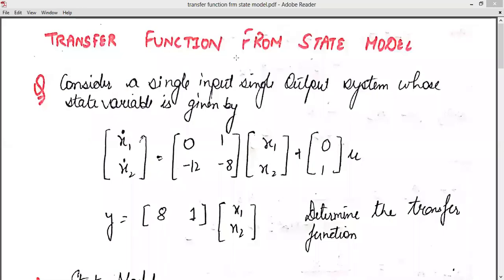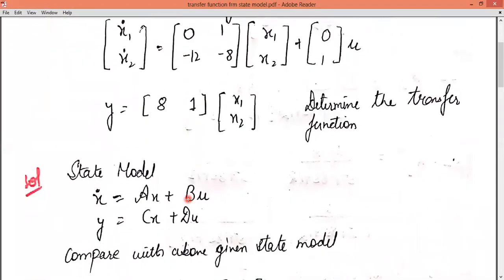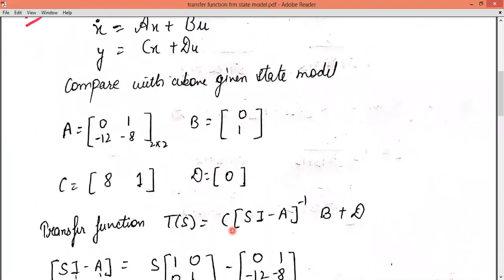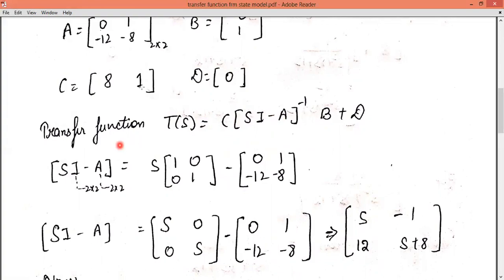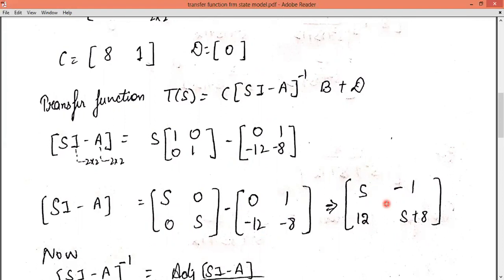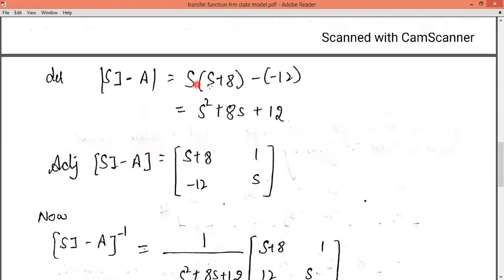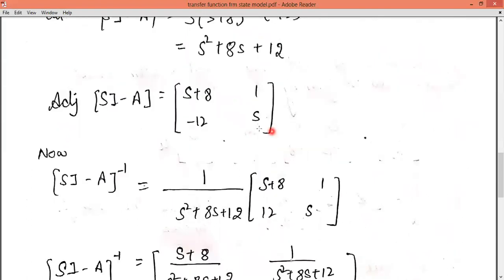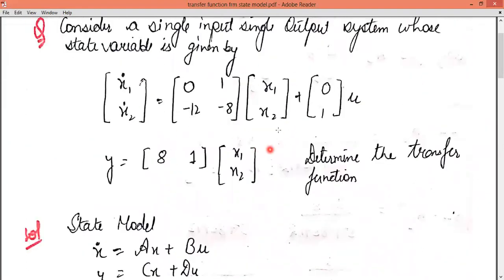TRANSFER FUNCTION FROM STATE MODEL